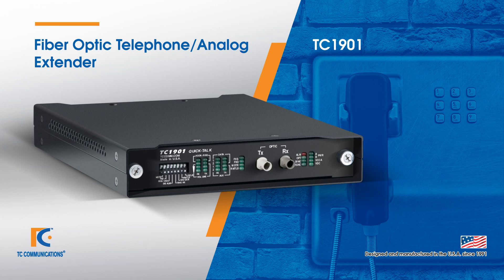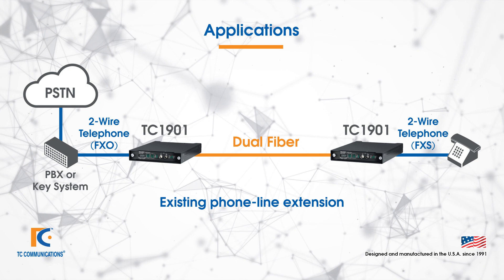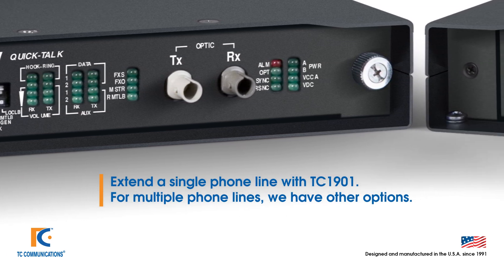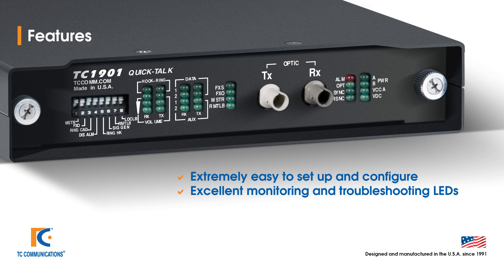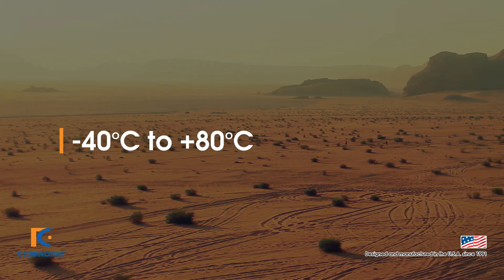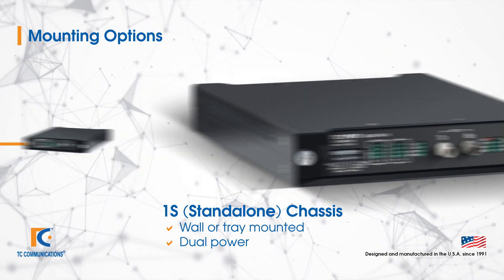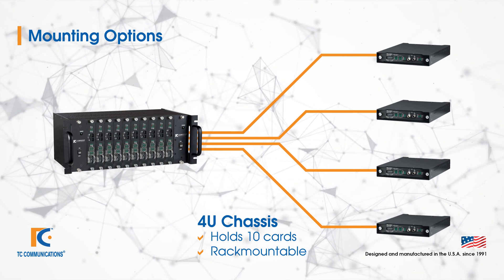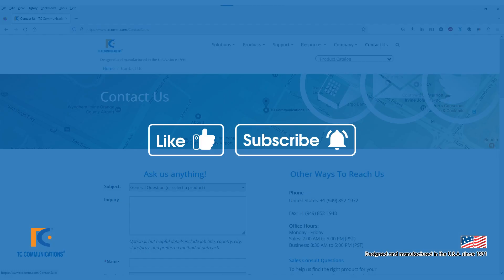Extend a phone line over fiber | TC1901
Extend telephone/analog service in campus networks, power plants, and substations, or use an existing service data channel to set up a telephone/analog link.

The TC1901 "Quick-Talk" Fiber Optic Phone/Analog Extender can turn a fiber optic network into a voice network simply by plugging in a telephone set.

Key features of the TC1901 are:
• Simple to setup & configure
• Powerful troubleshooting
• Hi Temp or Extreme Temp Options
• Chassis options: Rack mountable or standalone
• And more!

Use the Interactive Product Matrix to find the right TC Communications product for your application